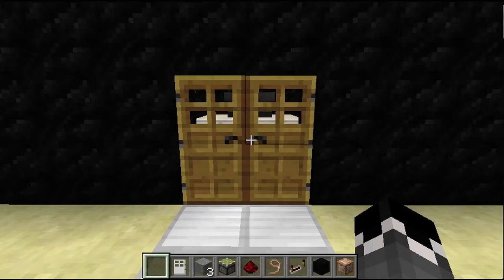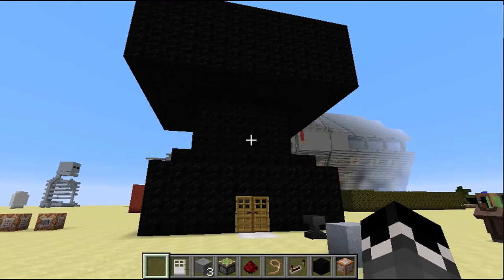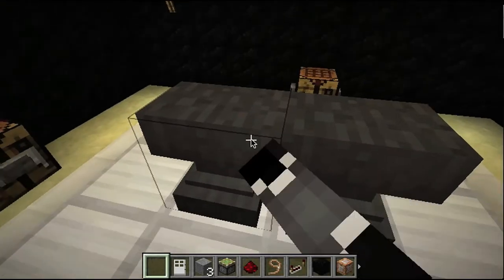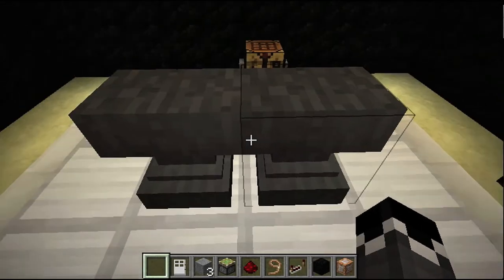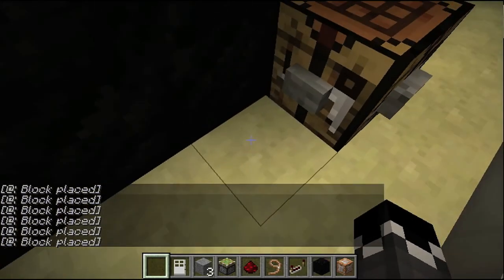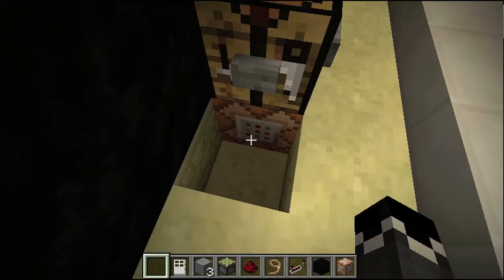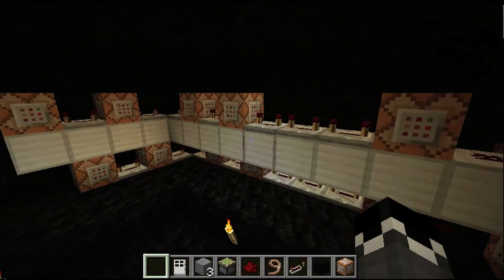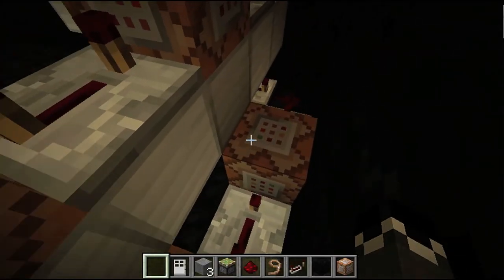Redstone Creations - Forge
Here is the download